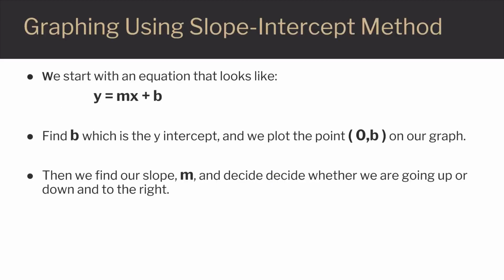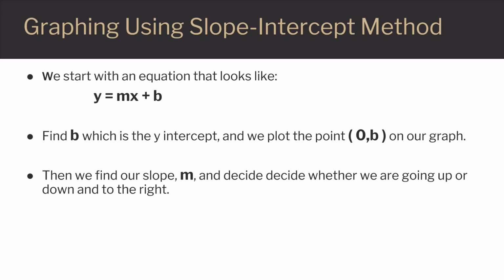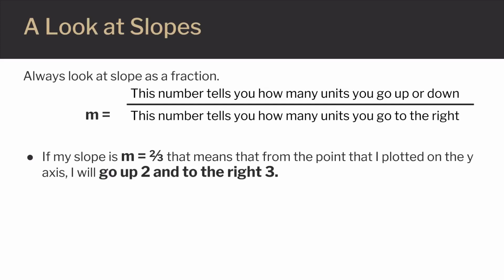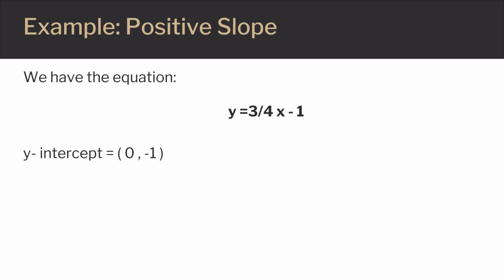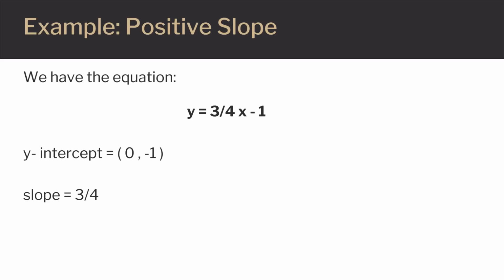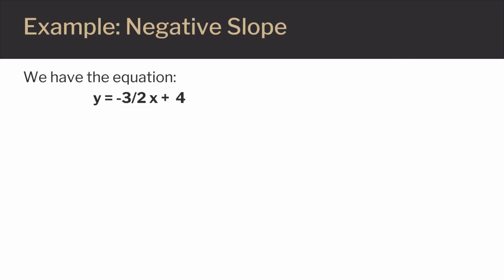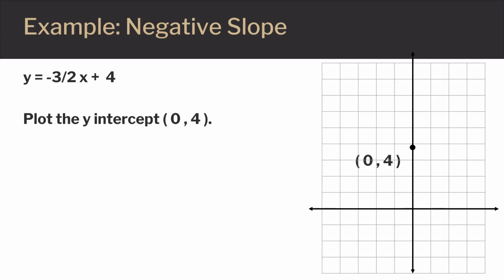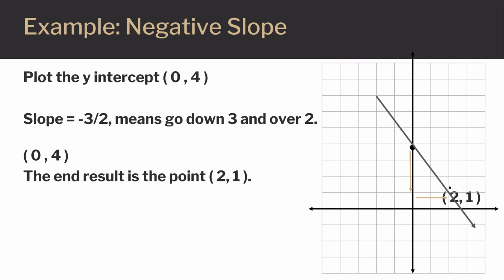Graphing Linear Equations Using Slope Intercept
This Purdue Global Math Center video discusses how to graph lines using the slope-intercept method to support learning in Survey of Mathematics and College Algebra.